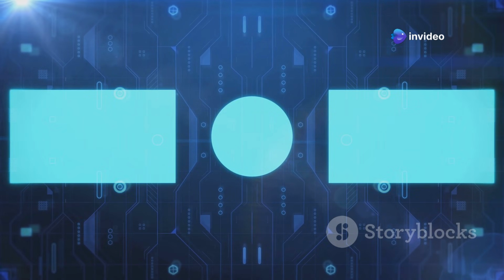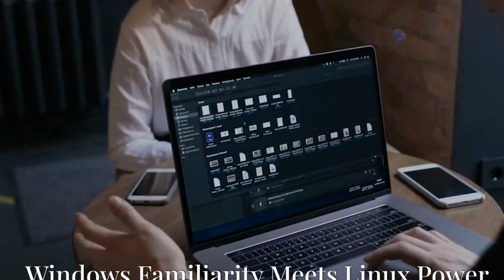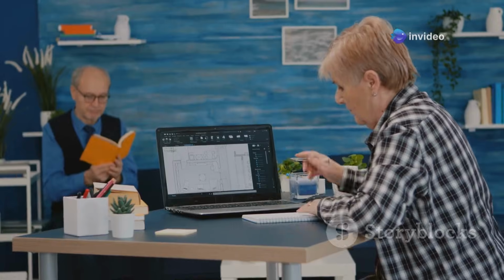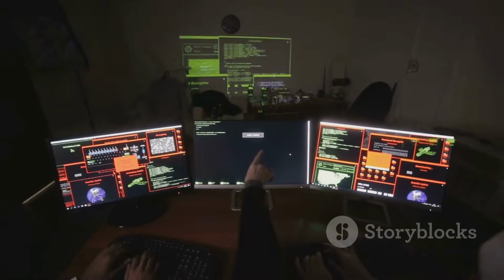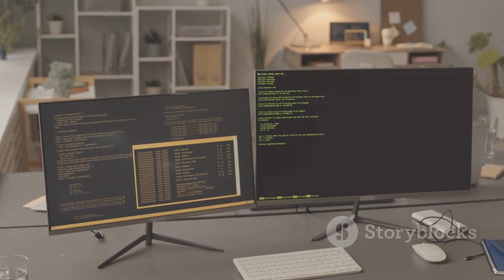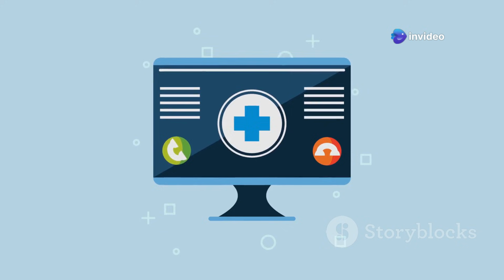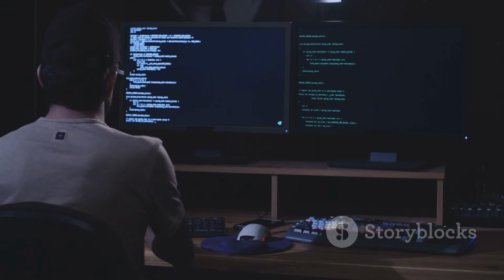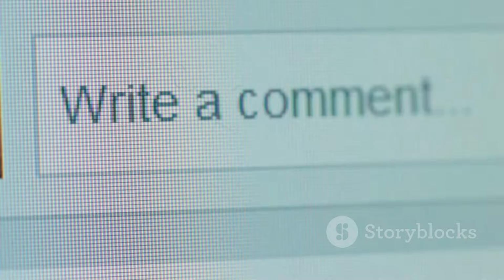Zorin OS vs Linux Mint: Which is Better?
In this video, we dive deep into the ultimate showdown: Zorin OS vs Linux Mint! Discover their key features, user interfaces, and performance benchmarks as we compare these two popular Linux distributions. Whether you're a beginner or a seasoned user, we'll help you find the perfect fit for your needs.

Join us as we explore customization options, software availability, and community support to determine which OS reigns supreme.

OUTLINE:

00:00:00 Ultimate Showdown!
00:00:42 Windows Familiarity Meets Linux Power
00:02:09 The Stability and Customization King
00:03:45 Which Distro Reigns Supreme?